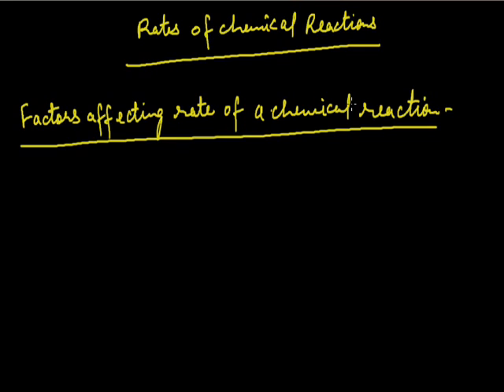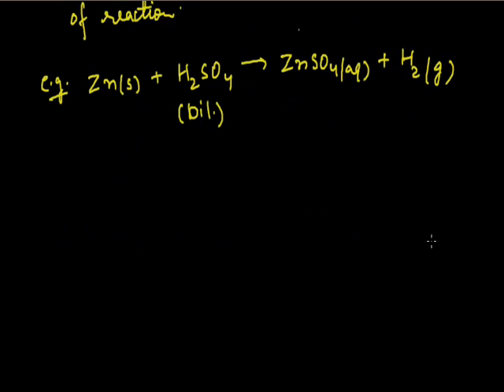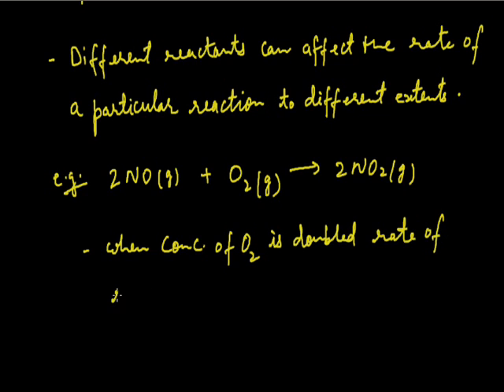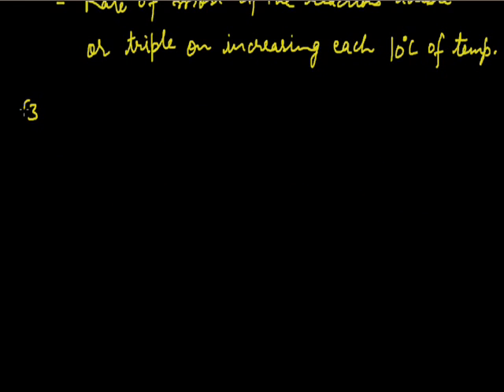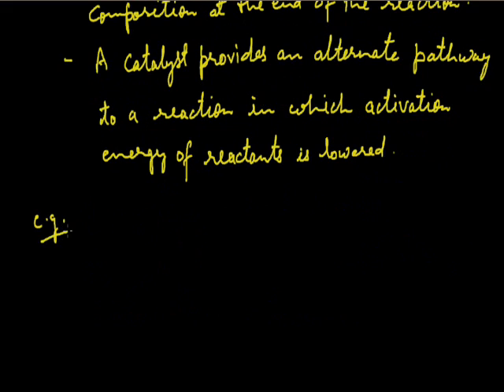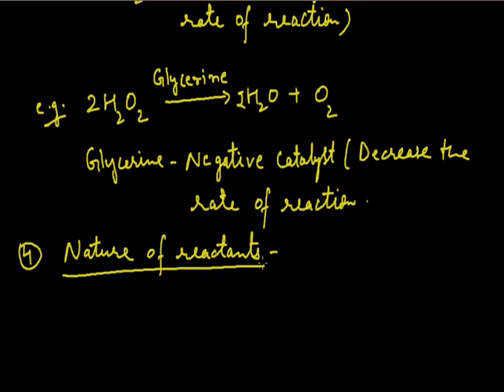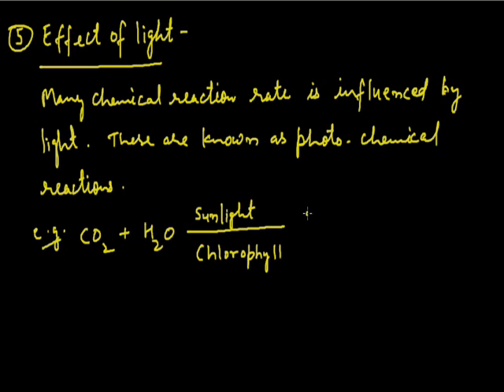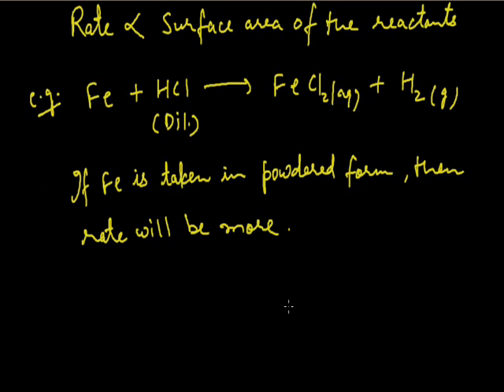Rates of chemical reactions 001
Factors affecting the rates of reactions grade x+